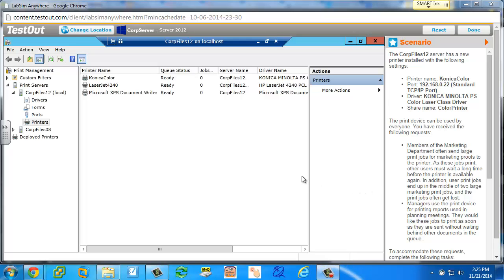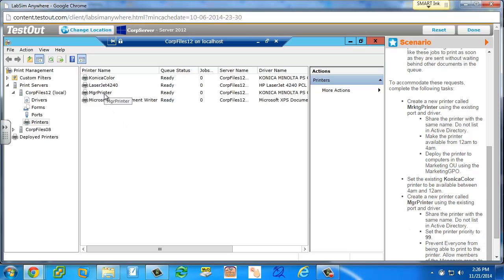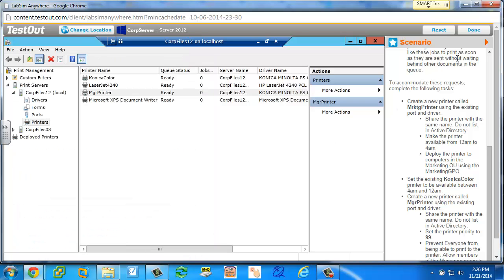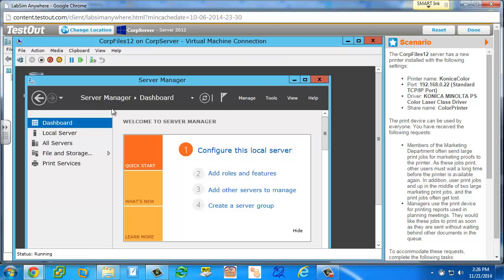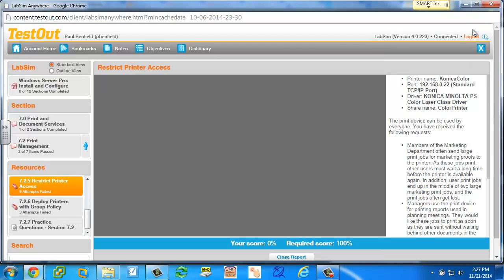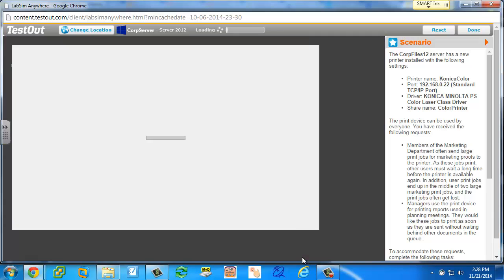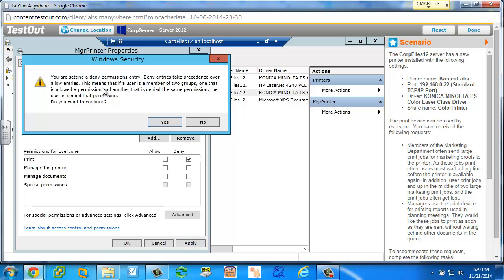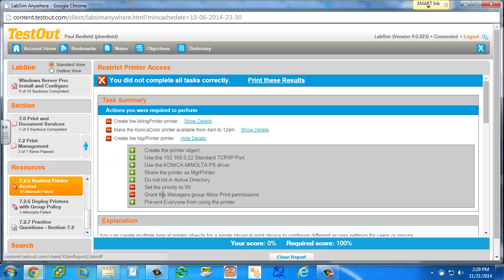Server Pro: Install and Configure: 7.2.5 Printer Permissions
Possible bug?